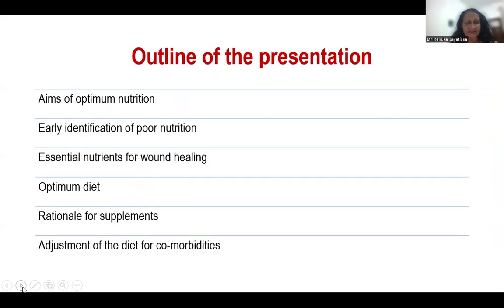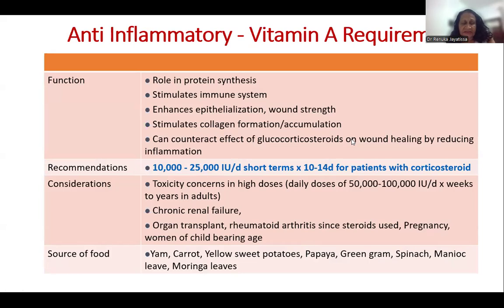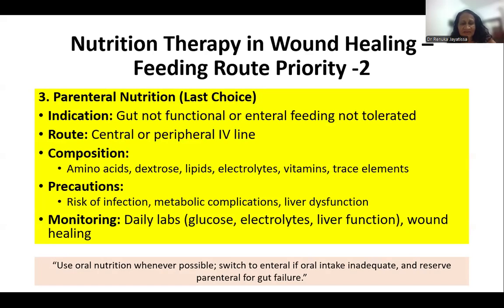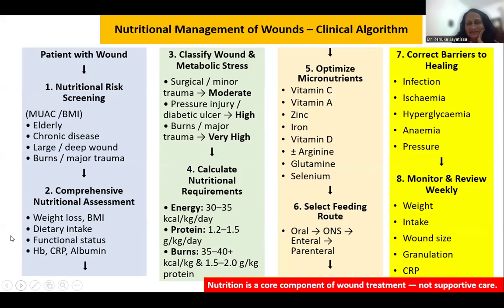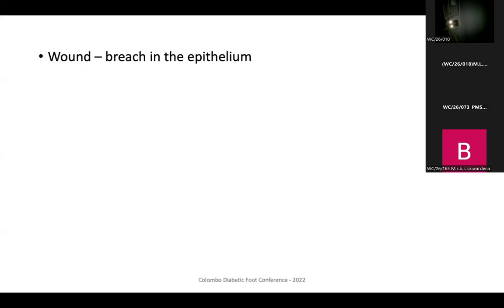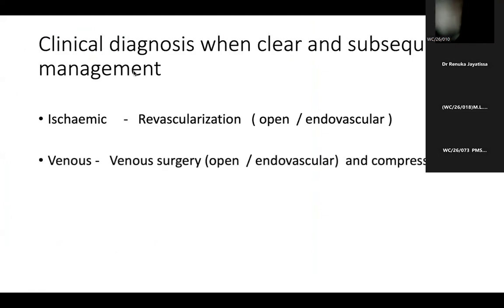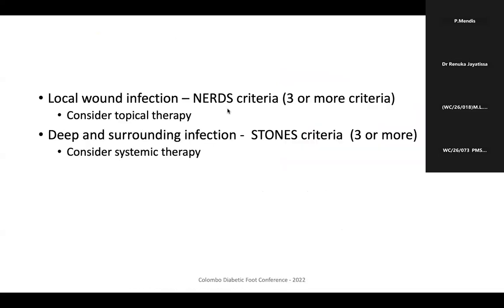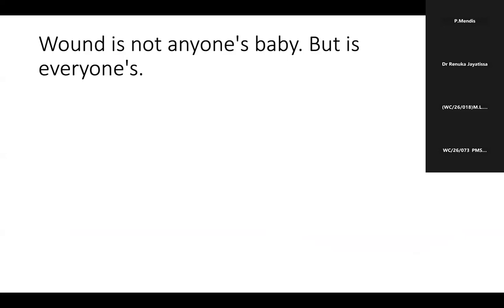26. 2. 24 Wound Care Workshop Sessioon 2